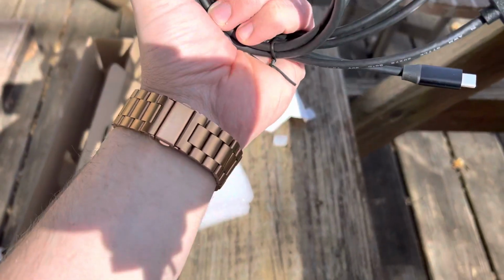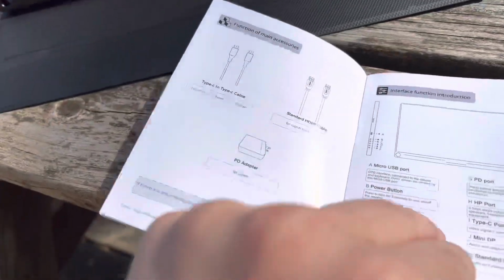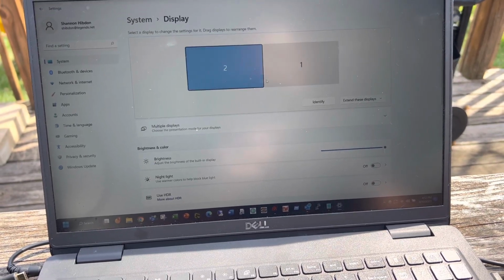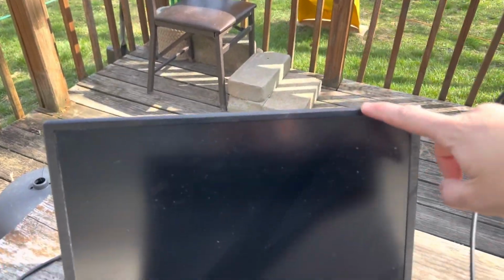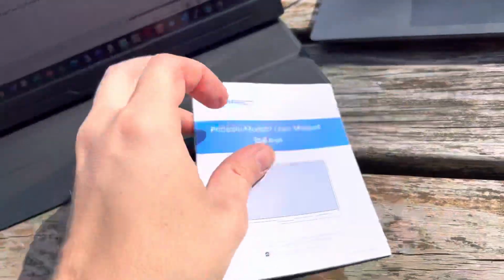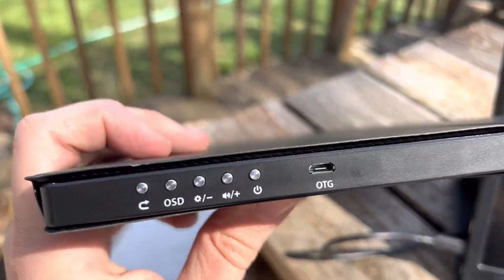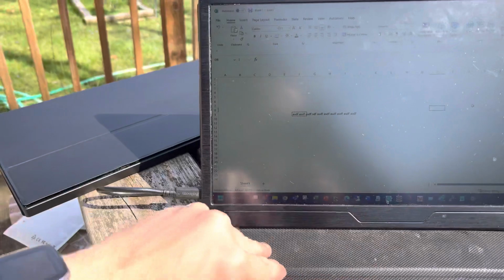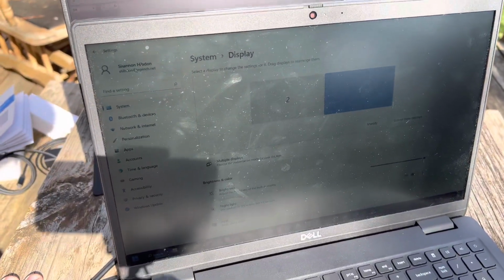600 Nit OLED Portable Monitor SUN Test Vs. 400 Nit LED IPS [Uperfect] [Outside] [tb4]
UPERFECT 600 nit OLED portable monitor:
Model: M156A27W-C
(And yes it is a different model than shown in the book that came with.)

Vs
$200 Uperfect 400 nit IPS LED Portable monitor:
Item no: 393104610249